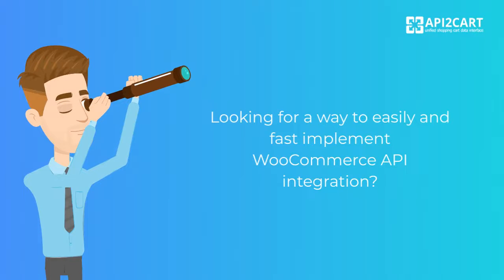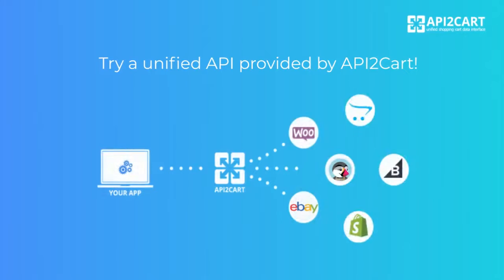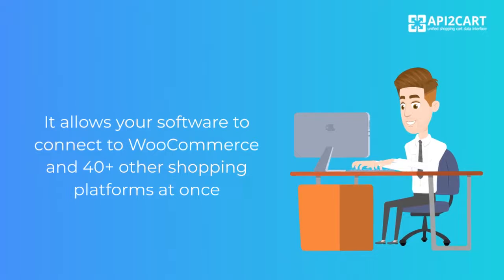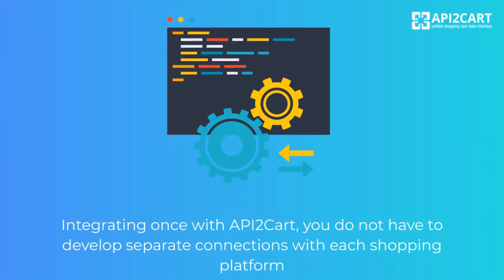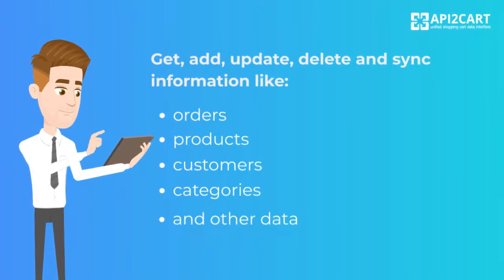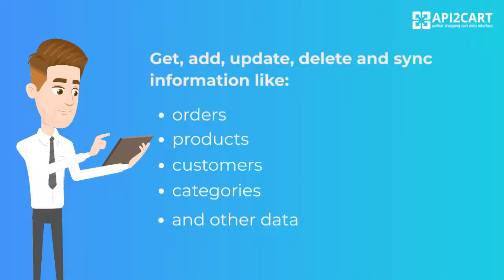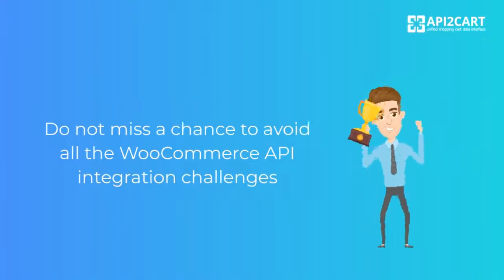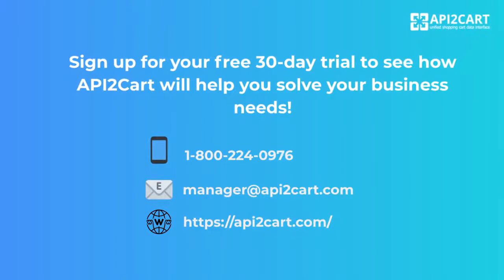WooCommerce API Integration: How to Implement It in 2023 | API2Cart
WooCommerce API integration can bring many benefits to your eCommerce software solution, such as enhancing the possibilities of your business, gaining more clients, and becoming a competitive one. On the other side, developing integration with eCommerce platforms is a challenging process.

API2Cart is a unified API solution that allows B2B eCommerce software vendors to simultaneously develop integration with WooCommerce and other 60+ eCommerce platforms and marketplaces, including eBay, Magento, Shopify, PrestaShop, and others - all via a single integration. With API2Cart, you can avoid all the difficulties associated with PrestaShop API integration and take advantage of the benefits of connecting to this platform. Find out how you can avoid all the difficulties that may occur when developing WooCommerce API integration.